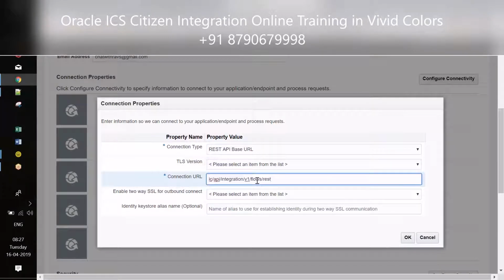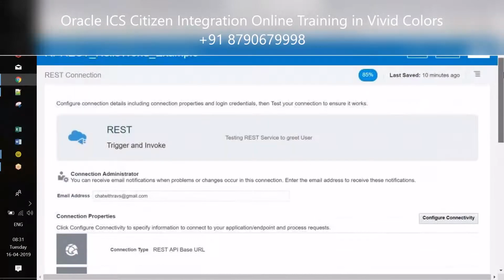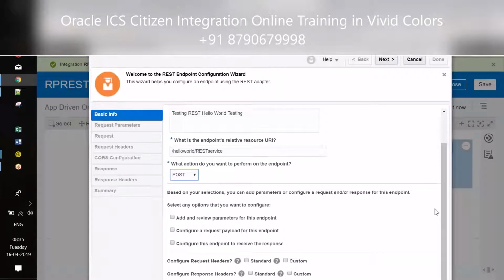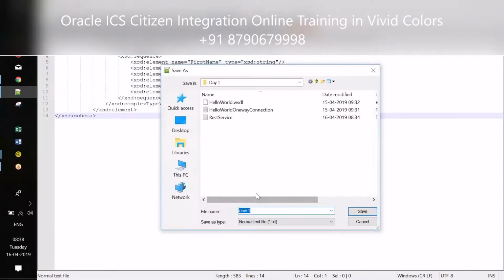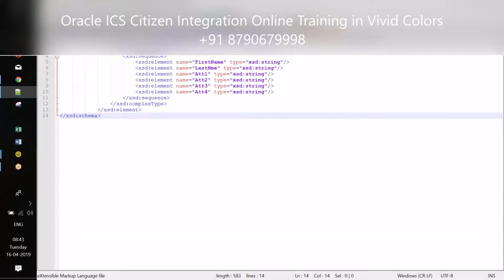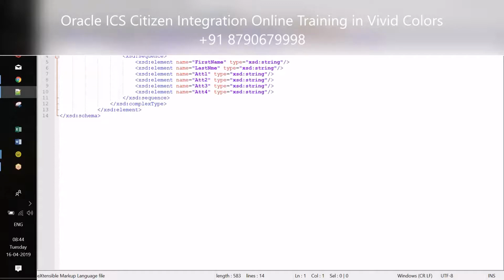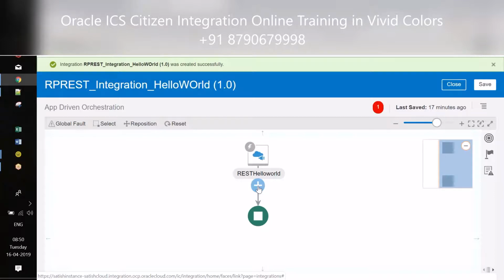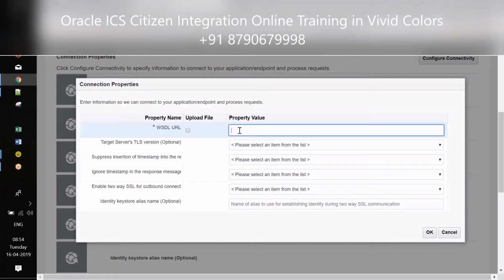Oracle ICS Online Training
Vivid Colors software training and teaching method are based on the decades of research to communicate on the best online training methods. It consists of tutorials, webinars, assignments, reading materials and the tests after every module, networking with the attendees and group discussions. Vivid Colors online software training is open to working professionals, students, engineers who want to upgrade their knowledge. The only requirement is that the attendee must have a strong desire to learn & willing to work genuine and do all the assignments.

We are a Team of 14 Real Time Certified Consultants with 12 Years of Experience in IT Industry.

Advantages
Advantages of online training offered by Vivid Colors:
Flexibility of connecting & attending online training from your location worldwide from anywhere.
Programmes to match your schedules for the advancement of individual skills.
Get experience with Real-time scenarios as well as live practices.
Get prepare with the latest technologies & tools.
Our modules are designed in accordance with technology standards.
We cater you with advanced and well-researched training content.
Our training sessions are quite interactive, encourage and practical discussions.
Courses run by very knowledgeable facilitators.